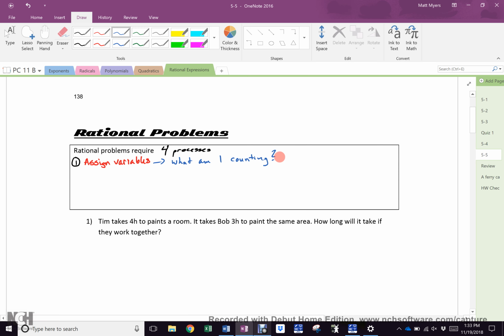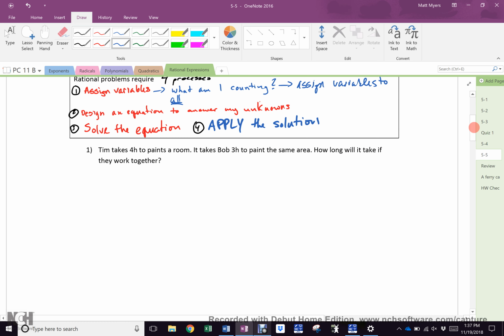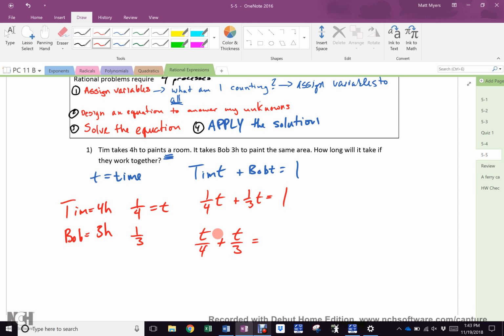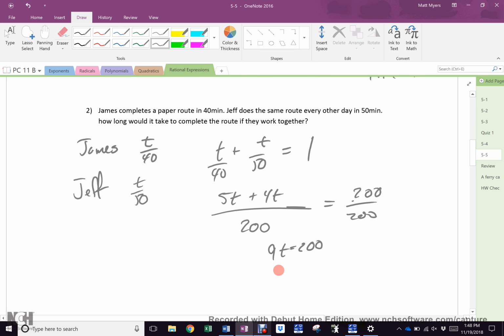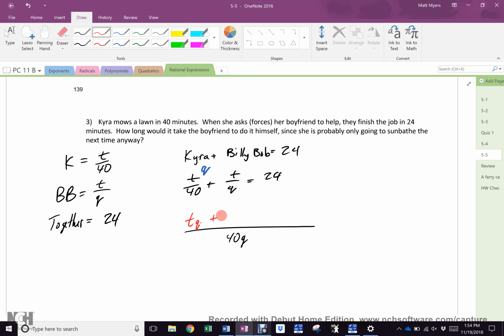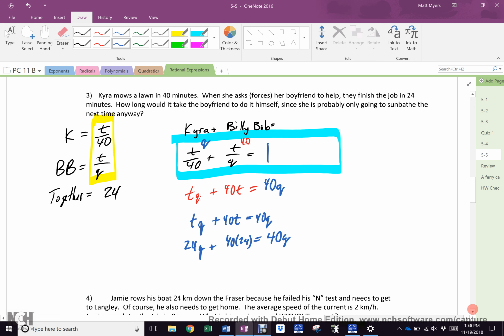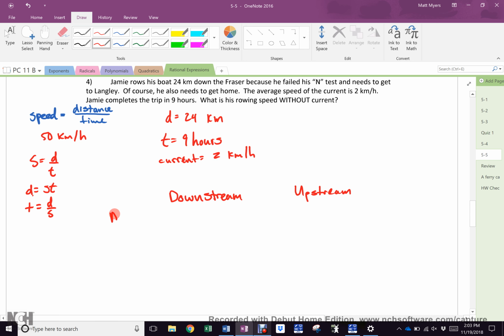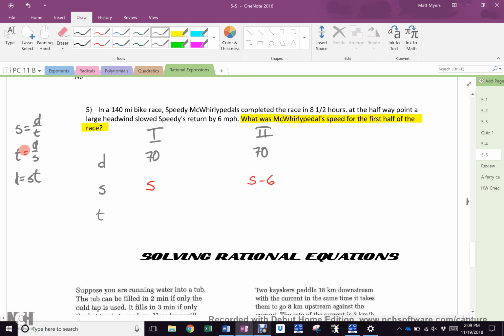Nov 19 Block B Rational Word Problems